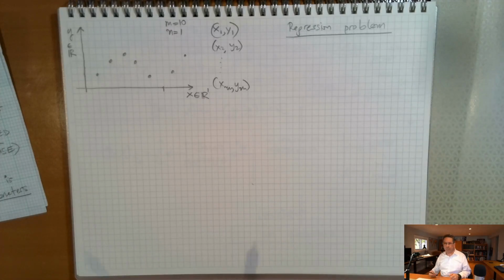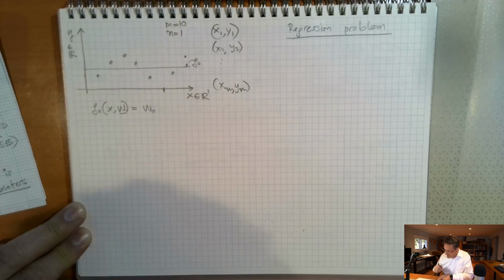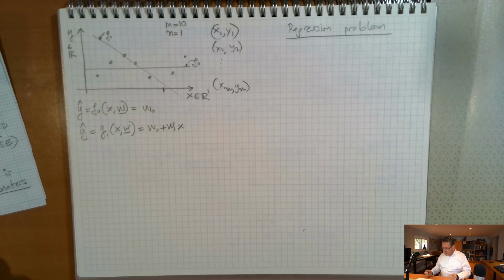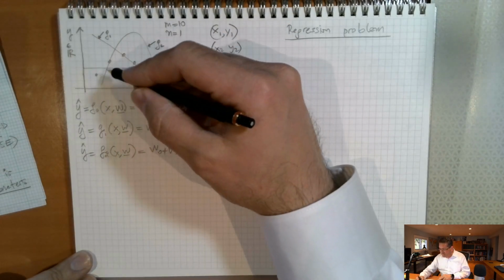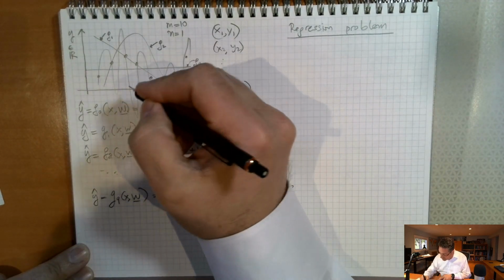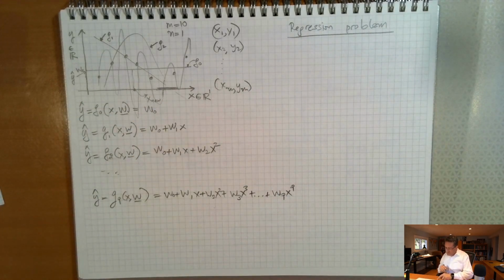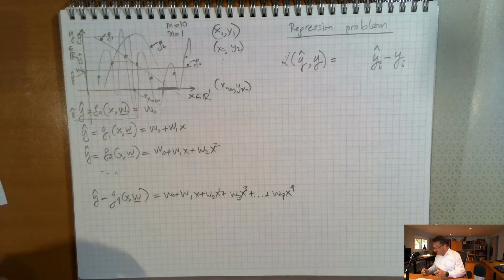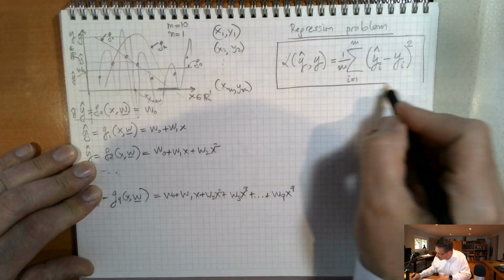Linear regression - part 1